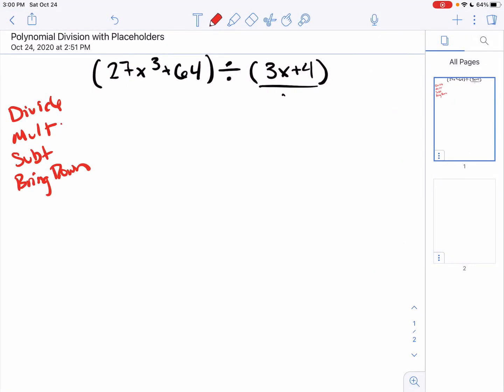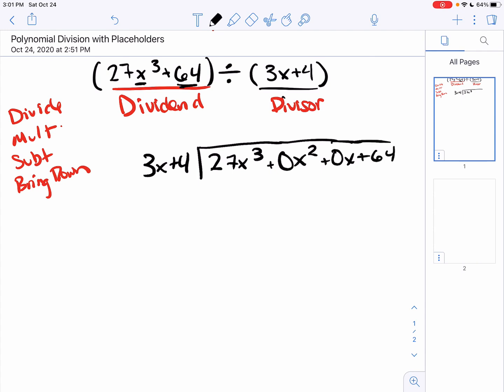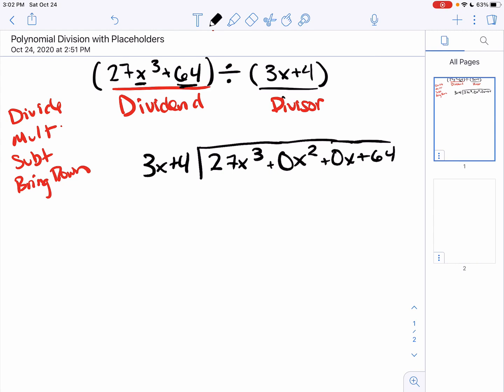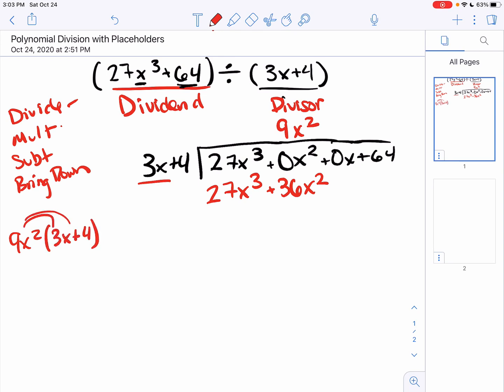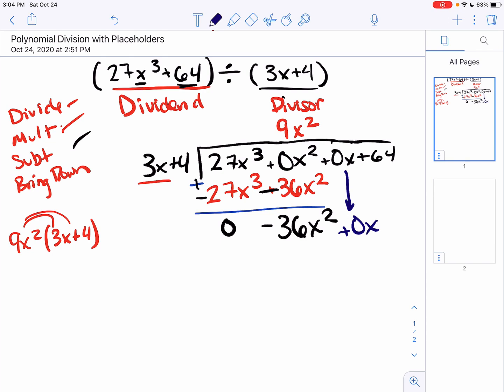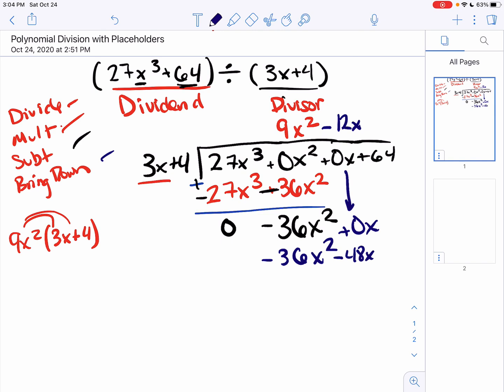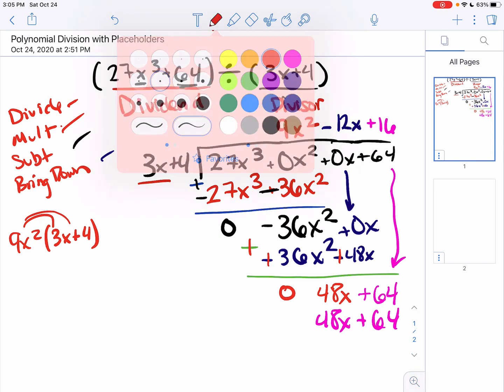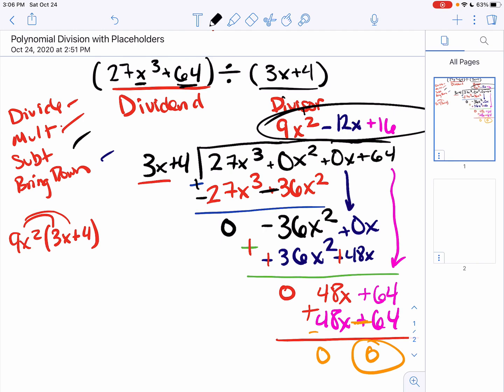Polynomial Long Division With Placeholders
This review video covers more advanced polynomial long division problems which require placeholders in the dividend.